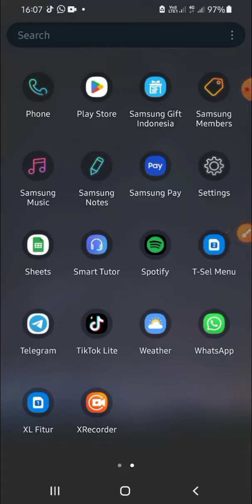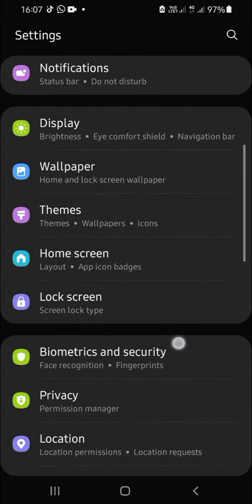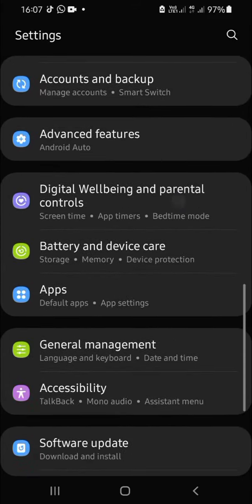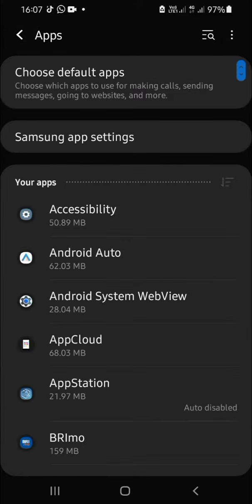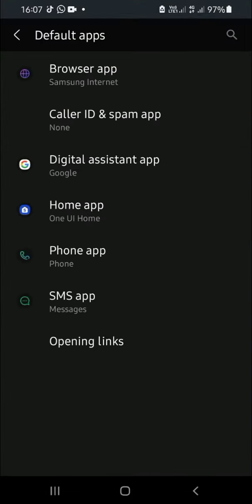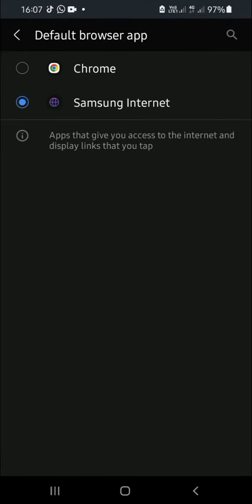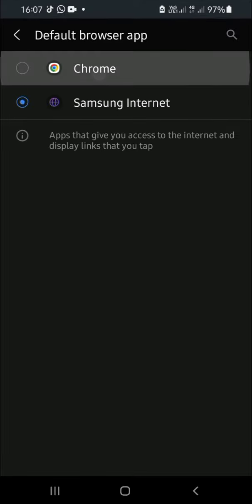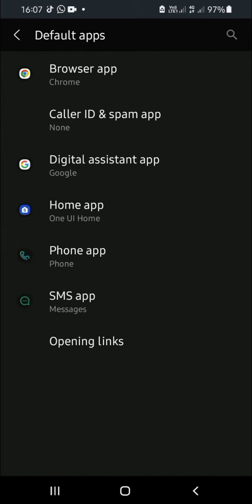How to Set Google Chrome as Default Browser in Android? Let's Learn How to Change Default Browser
Are you tired of your Android device using a default browser that's not your preferred choice? It's time to take control and set Google Chrome as your default browser! In this step-by-step tutorial, we'll show you how to make Chrome your go-to browser on your Android smartphone or tablet.